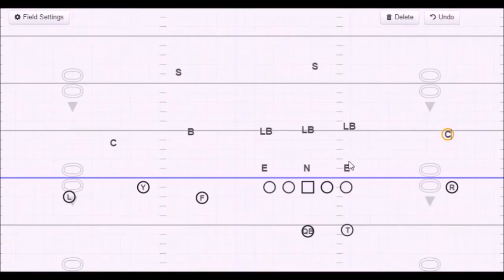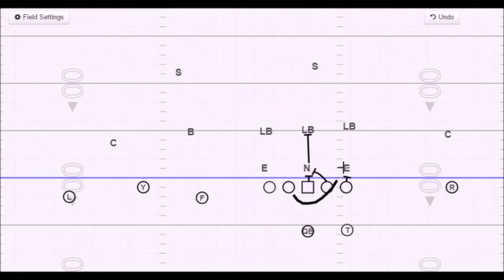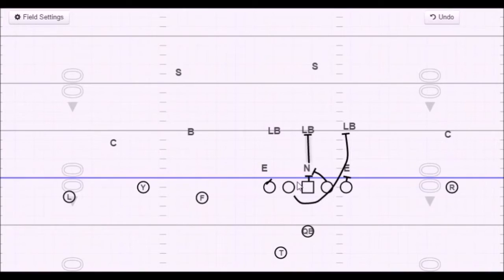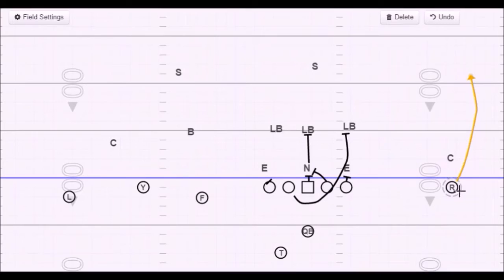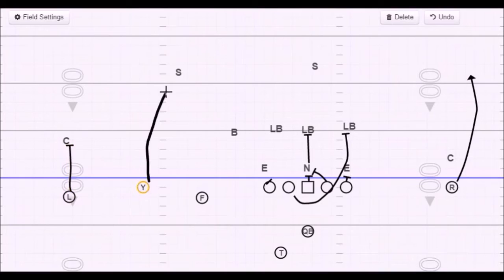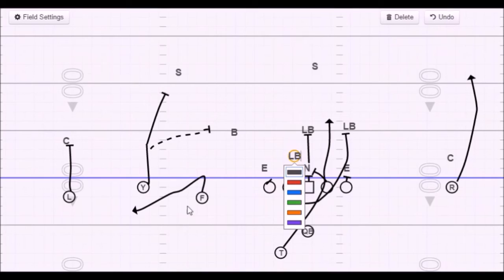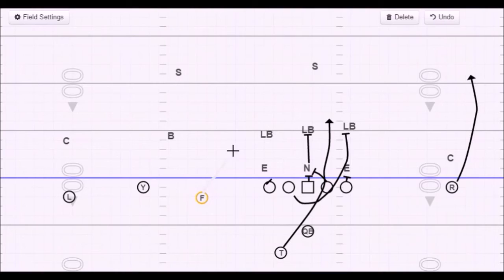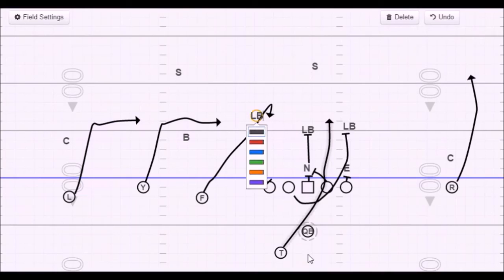Part 2: Blocking the One Back Power RPO Against the 3-3 Stack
What happens when you are trying to block the One Back Power RPO against the 3-3 Stack with a 1-high safety shell?

That's what we cover in today's video of Part 2: Blocking the One Back Power RPO Against the 3-3 Stack